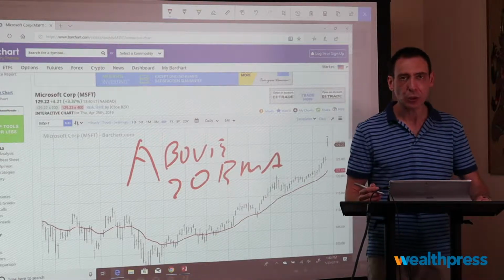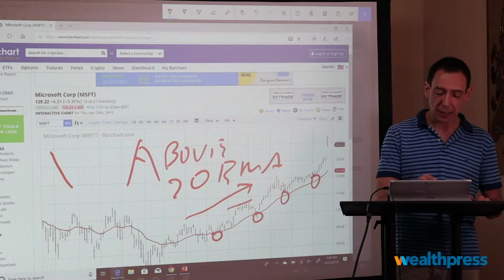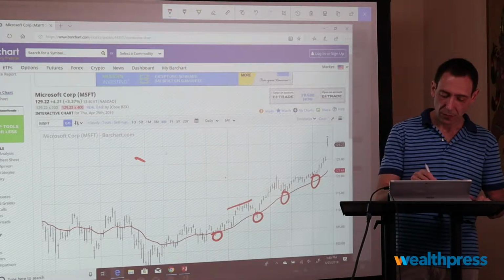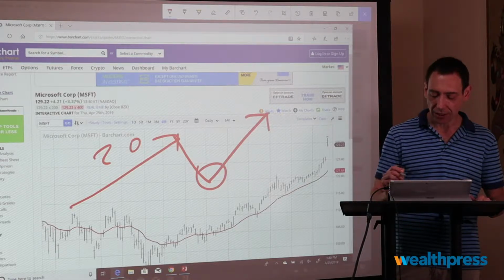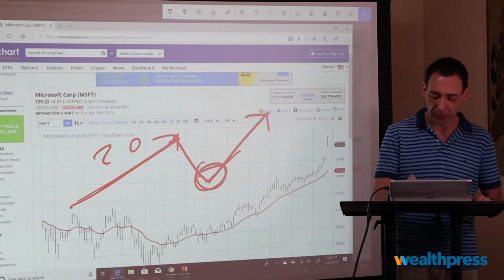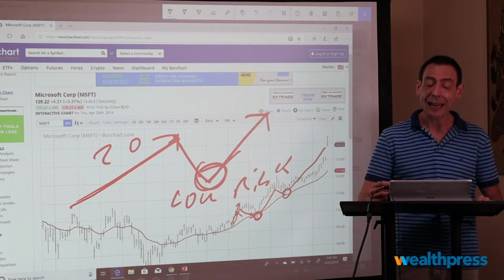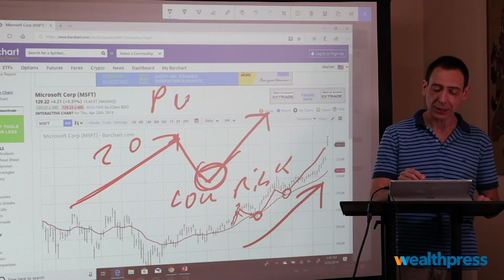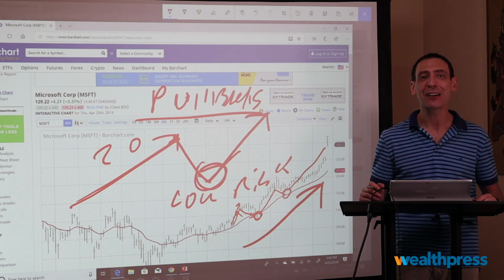Stock Trading Technical Analysis Indicators: 20 Day Exponential Moving Average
Here's a playlist all about moving averages - simple and exponential and how I use them. Exponential? That's right. Here'e the 20 day EMA...